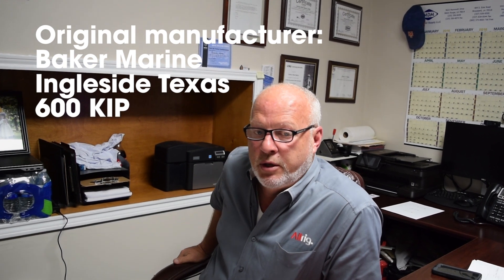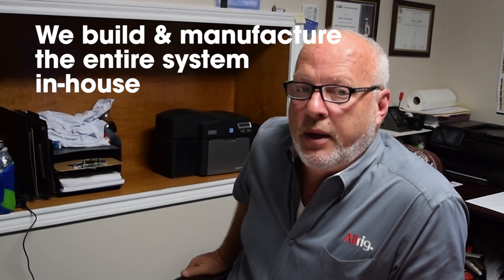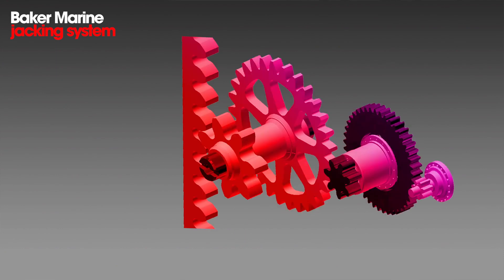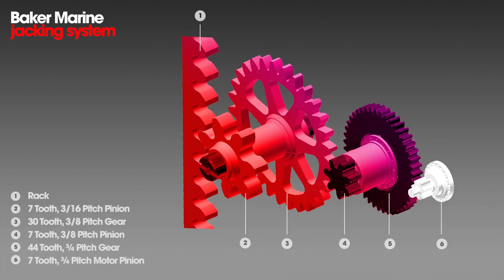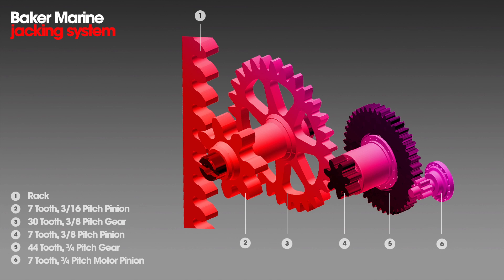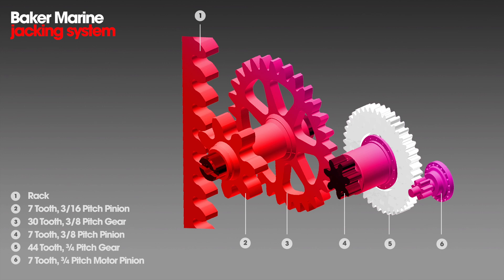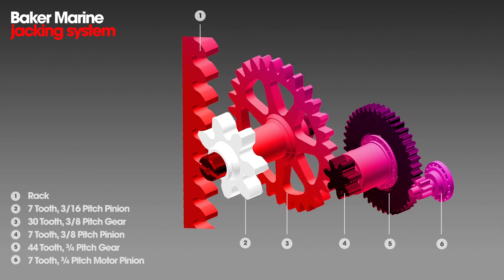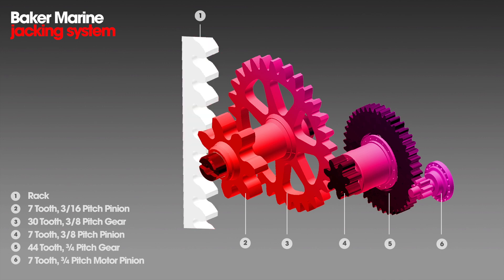Jacking systems - Allrig 600 series - Geometrically compatible with Baker Marine®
Further explanation of the Allrig 440 series jacking system, presented by Regional Sales Director Mark Bunn.